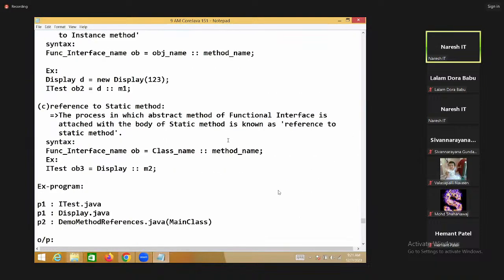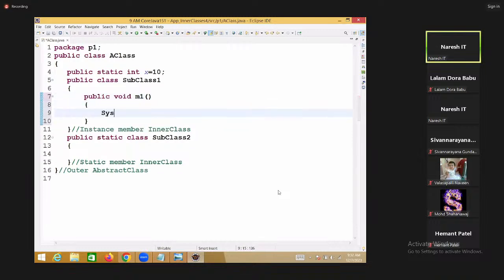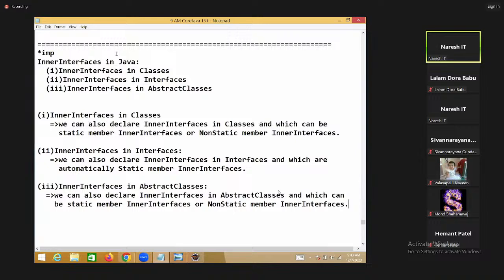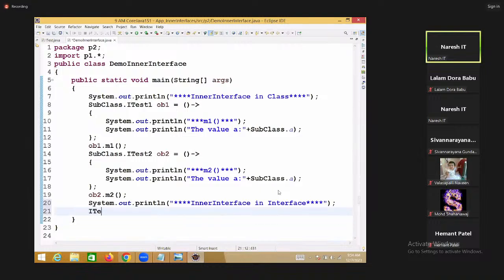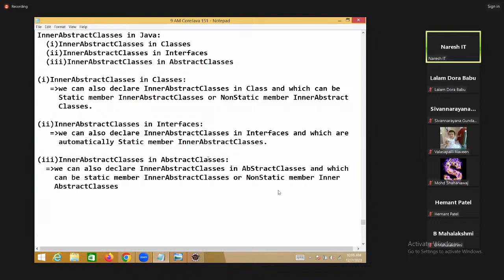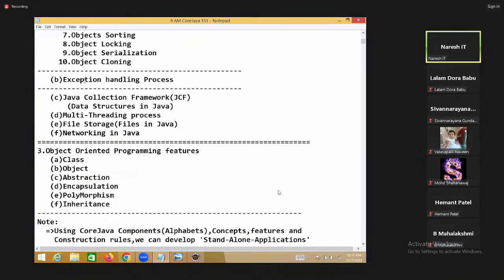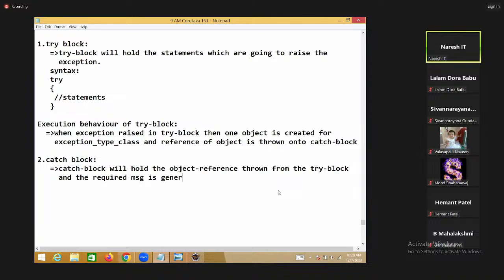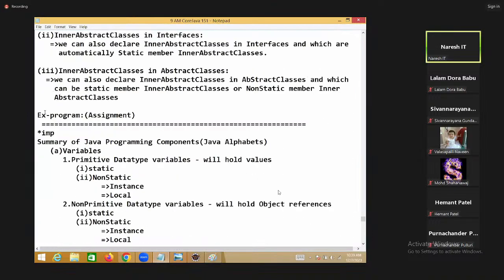Java -- Dec 07th